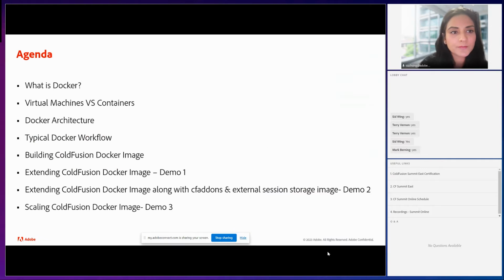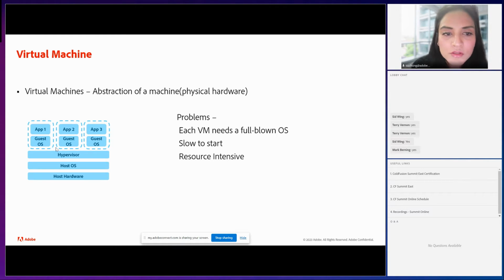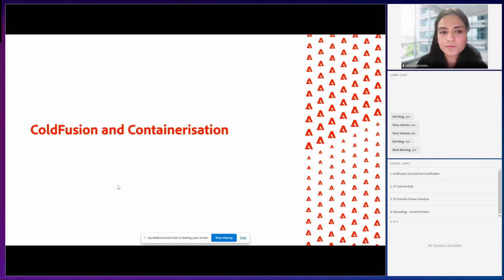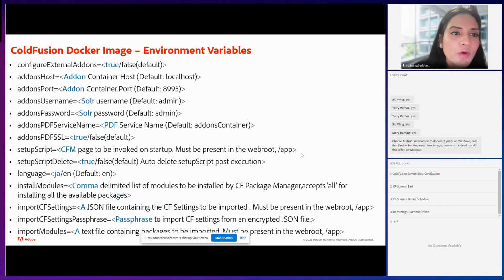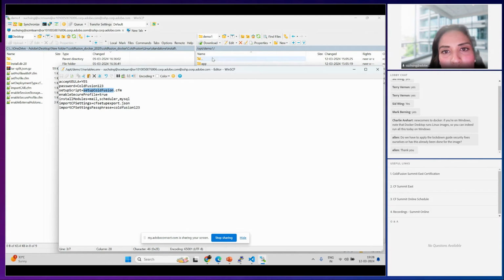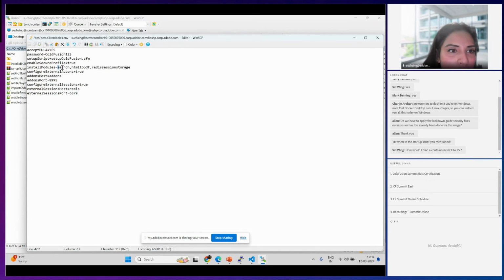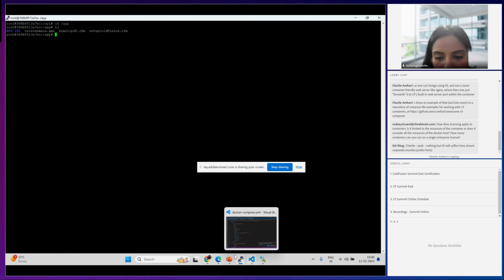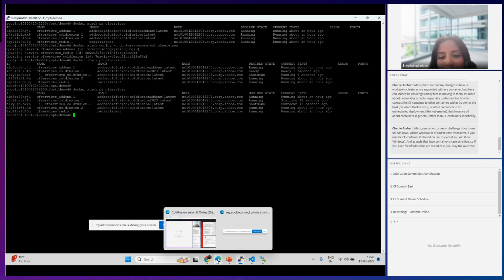Containerizing your ColdFusion Installation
This session will help you understand containerization and fundamentals of docker and how to build ColdFusion applications in a docker environment.